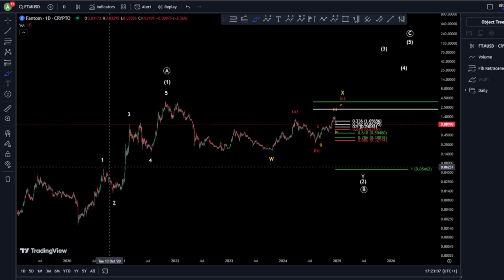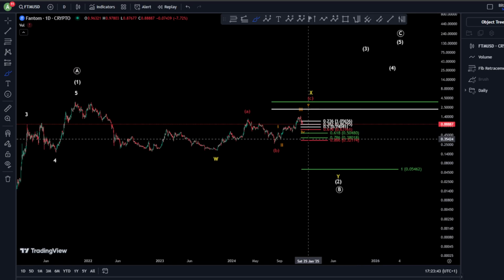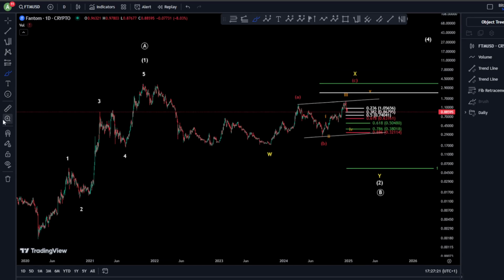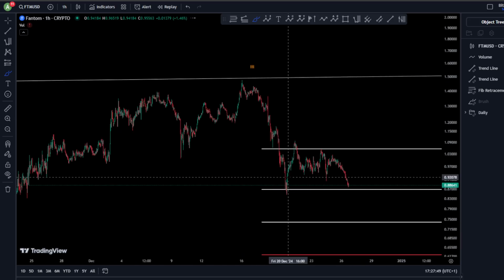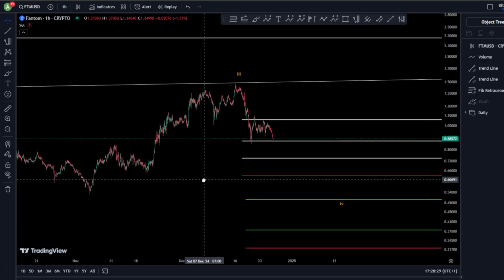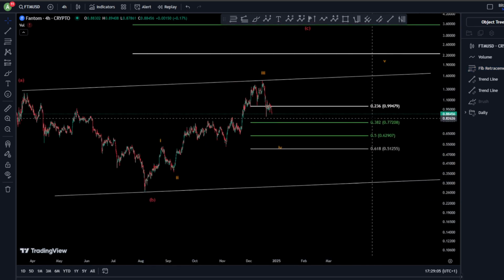Fantom (FTM) at a Crossroads: Bearish or Bullish? Key Levels to Watch | Elliott Wave Analysis